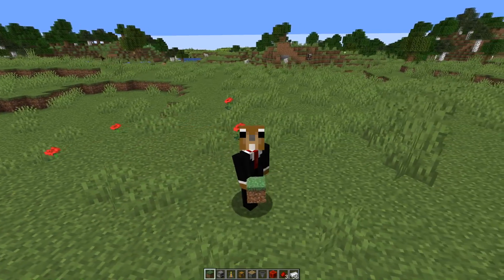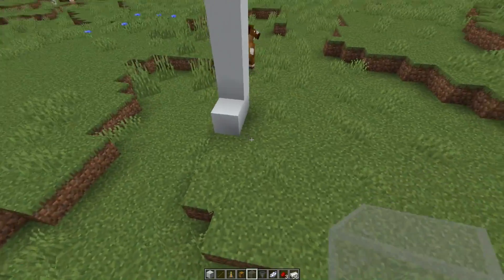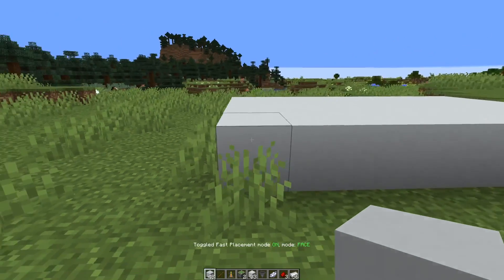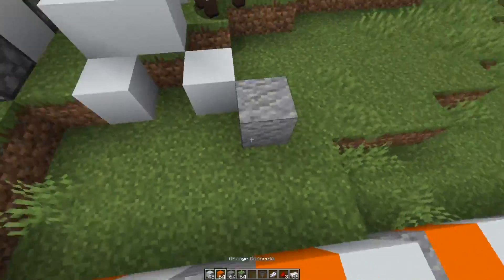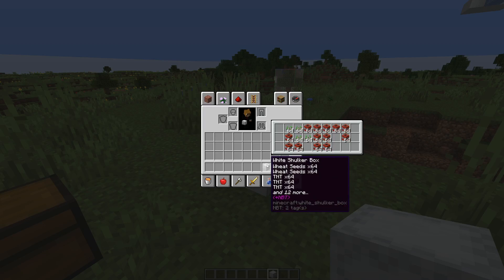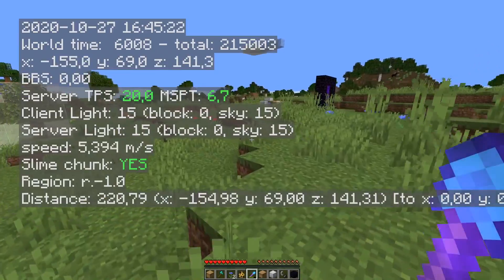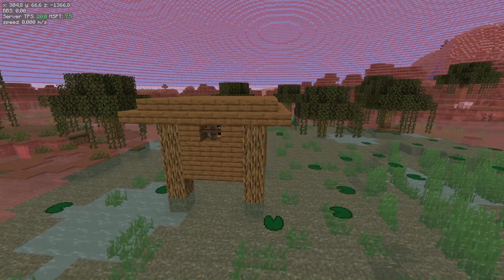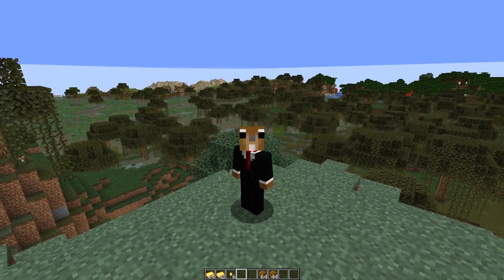Client Mods That I Use